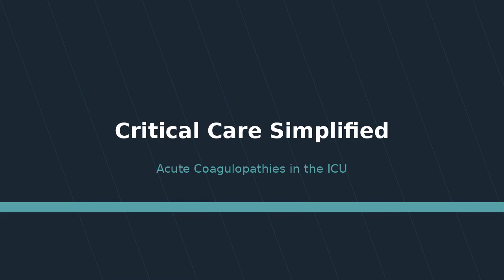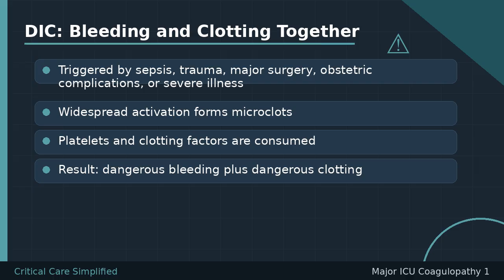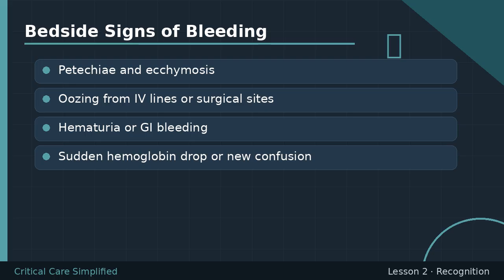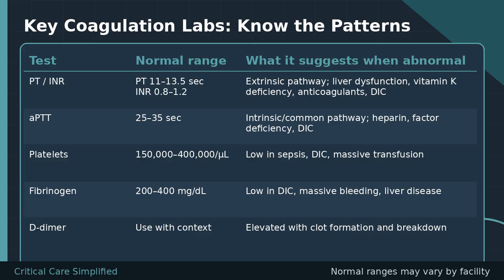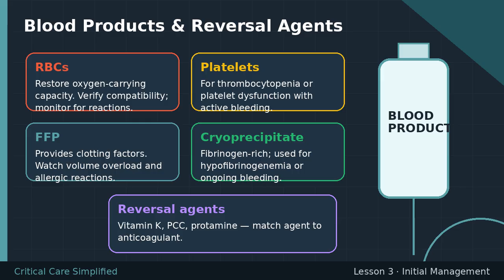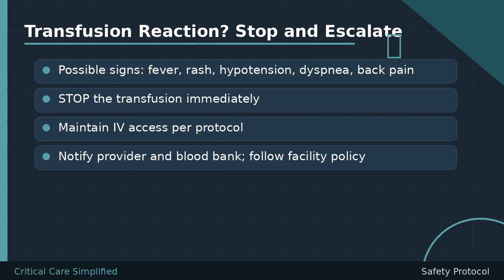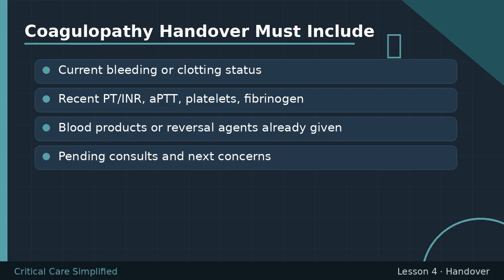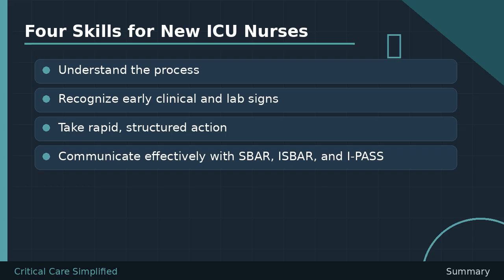All about acute coagulopathies in the ICU for New Critical Care Nurses.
Acute bleeding and clotting emergencies can unfold fast in the ICU—and for new nurses, knowing what to recognize, what to report, and what to do first can make a life-saving difference. This Critical Care Simplified video breaks down the core concepts every new ICU nurse and nursing student needs.

What you'll learn:

The coagulation cascade, hemostasis, and what goes wrong in DIC, massive transfusion coagulopathy, and anticoagulant-induced bleeding
Bedside red flags: petechiae, oozing IV sites, sudden hemoglobin drop, unexplained bruising, new-onset confusion
Key labs: PT/INR, aPTT, platelets, fibrinogen, D-dimer — with normal ranges and pattern recognition
Initial management: the 4 pillars — prioritize, blood products (RBCs, platelets, FFP, cryoprecipitate, reversal agents), monitor, escalate
Communication frameworks: SBAR, ISBAR, I-PASS for handovers and rapid escalation
⏱ TIMESTAMPS 00:00 Introduction — Why acute coagulopathies matter in the ICU 00:45 Lesson 1 — Understanding DIC, massive transfusion, and anticoagulant-induced bleeding 04:30 Normal coagulation, hemostasis, and the coagulation cascade 07:15 Lesson 2 — Recognizing clinical signs of bleeding and clotting 10:30 Key labs: PT/INR, aPTT, platelets, fibrinogen, D-dimer 14:00 Red flags that require immediate escalation 16:00 Lesson 3 — The 4 pillars of initial management 19:15 Blood products, reversal agents, and transfusion safety 23:00 Monitoring, documentation, and supportive care 25:30 Lesson 4 — SBAR, ISBAR, I-PASS communication frameworks 28:30 Team collaboration and handover essentials 30:00 Final takeaways for new ICU nurses

Stay curious. Stay compassionate. Stay competent.